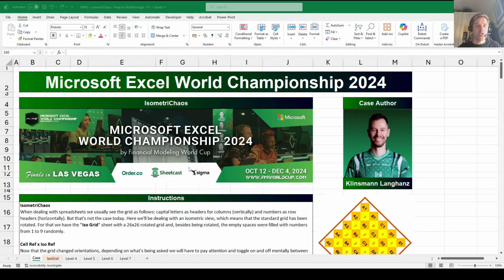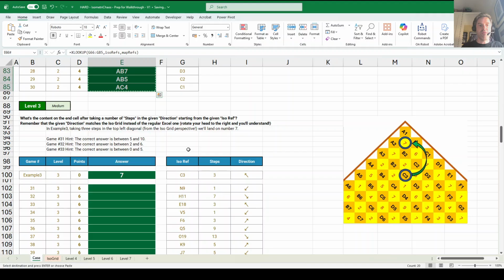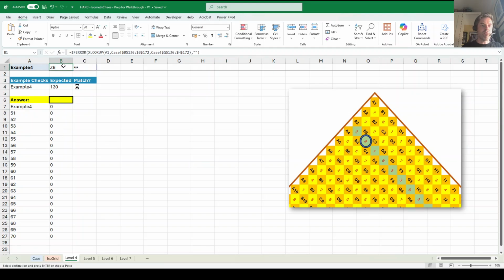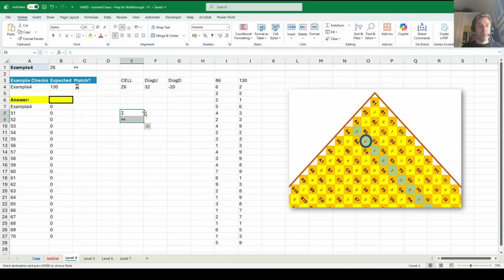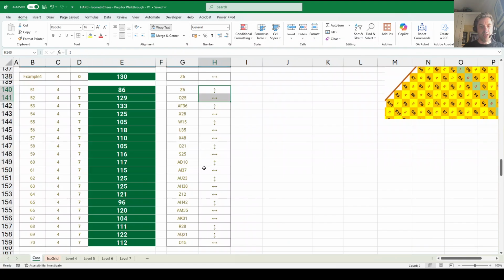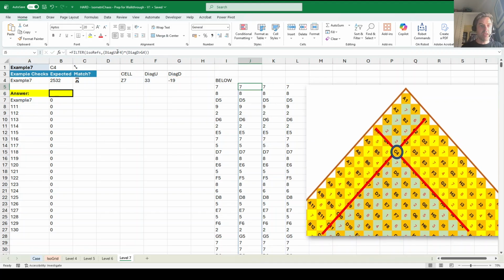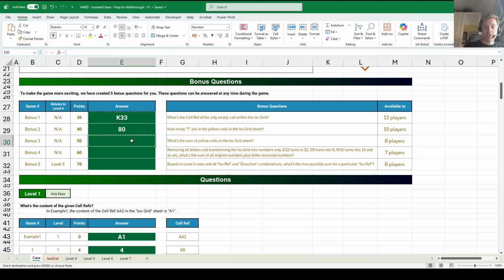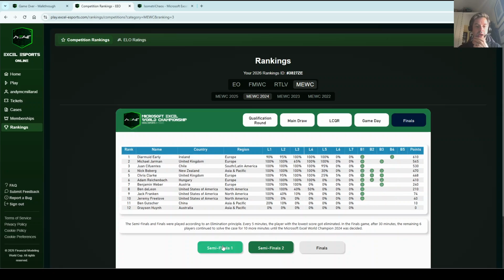IsometriChaos | Excel Case Solve | MEWC 2024 Semi-final